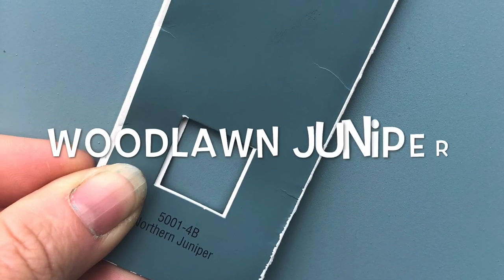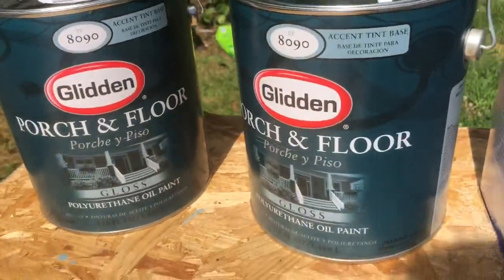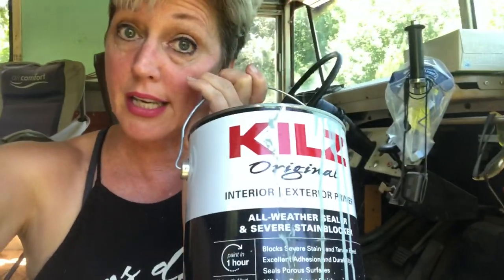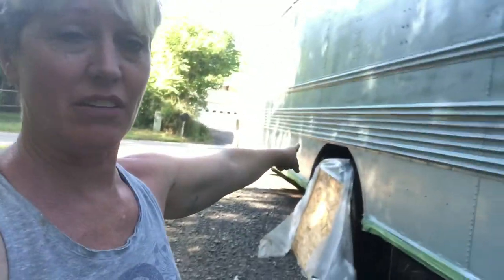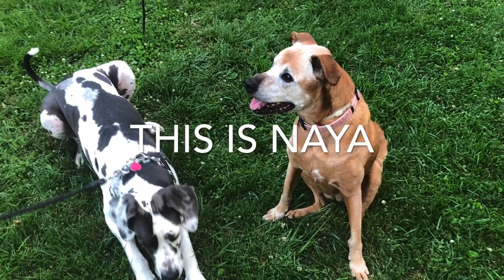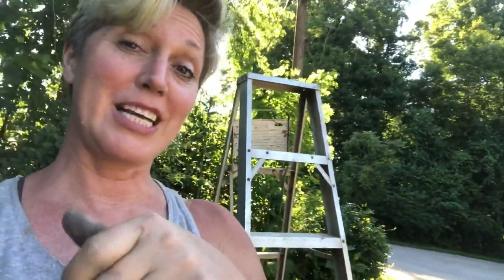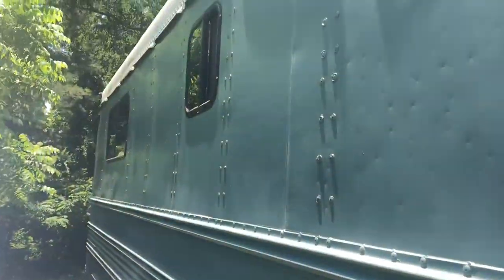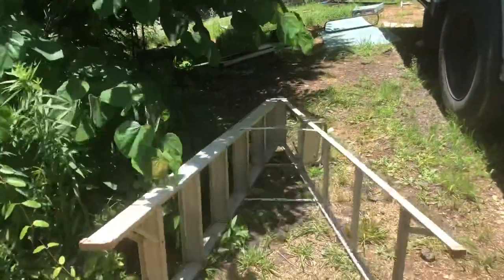We painted our Skoolie - School Bus! REAL COLOR!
We are revealing the color and showing how we painted our Skoolie school bus on the cheap!! Yet... it really looks good!  Tell us what you think?!?!

We are also revealing our Bus Name!!!

We'd love to have you part of our journey!

Success is all about your Mindset!!  We can get "Stuck" or or worse beat ourselves up!
Here's a FREE resource to be more successful within your goals and desires! Enjoy!